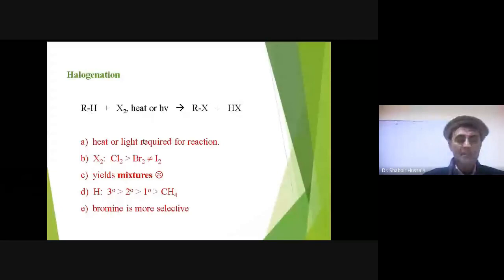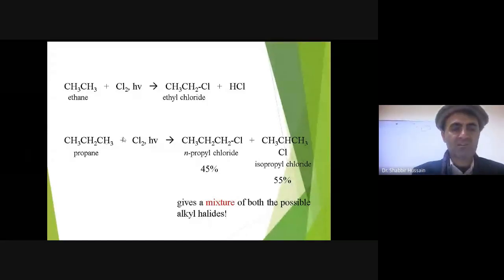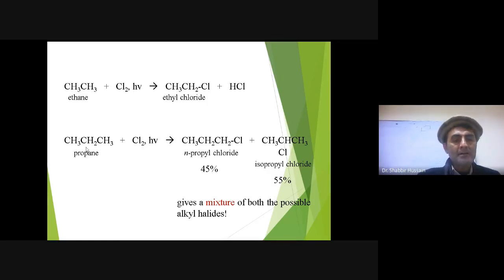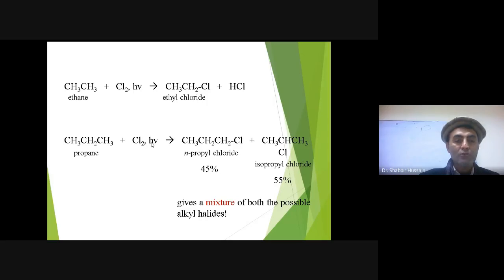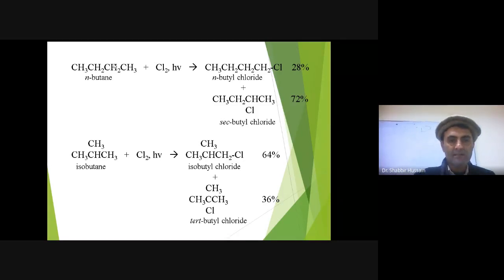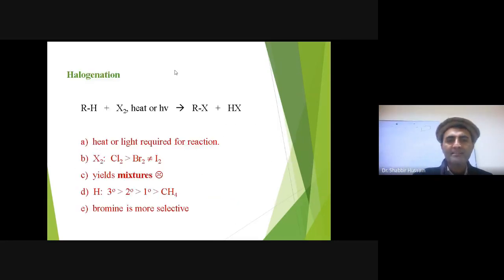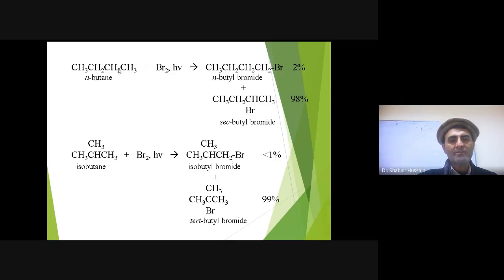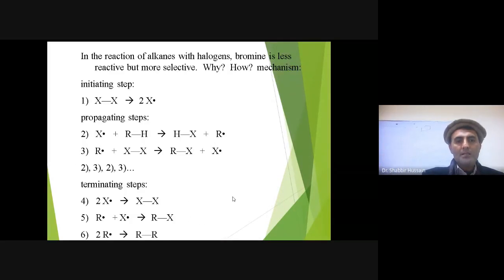Halogenation in Alkane, Selectivity of Halogen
Photochemical and Thermal halogenation of Alkane lead to the formation of Alkyl halide.
In this case :
Chlorine is more reaction than bromine BUT Bromine is more Selective lead to yield more stable product. Light Or Temperature are require for these reactions.
Homolytic cleavage takes place lead to the formation of Free radicals'.
Tertiary free radical is more stable than secondary free radical than Primary free radical. So the major and minor products forms accordingly.